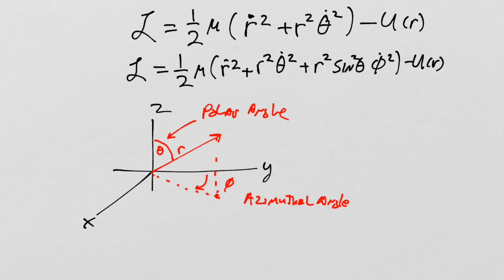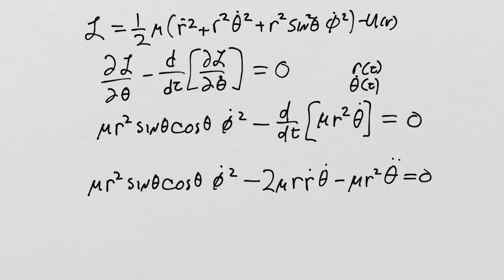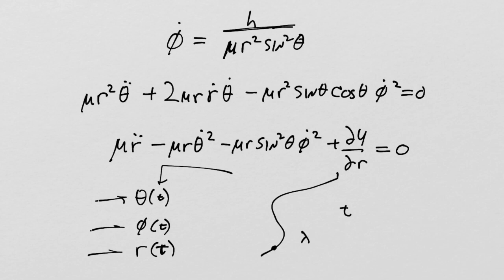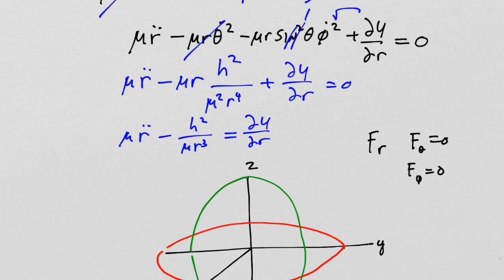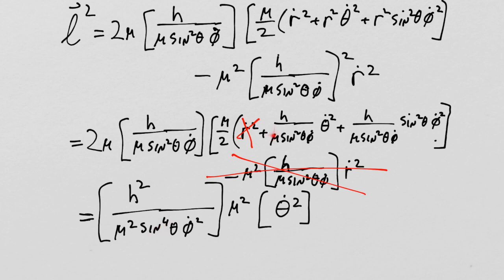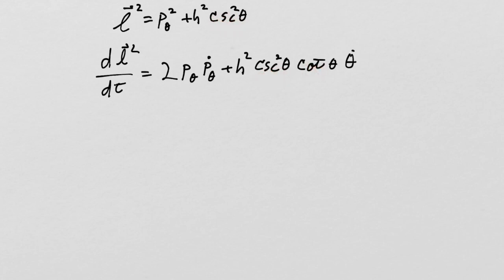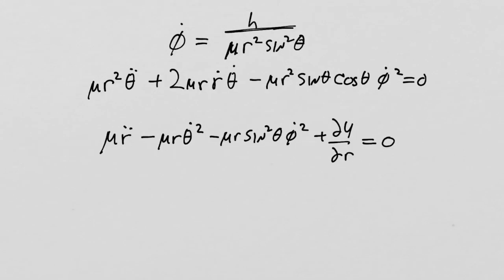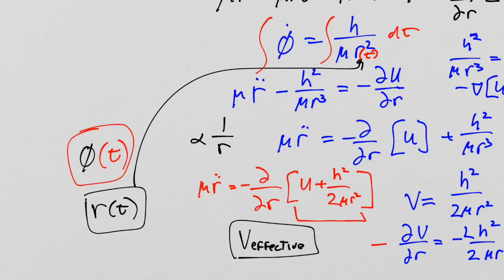What is General Relativity? Lesson 27: Effective Potential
Errata: note that I took an incorrect derivative at around 36:40. The plus should be a minus and the second term is missing a factor of two. I correct it eventually.